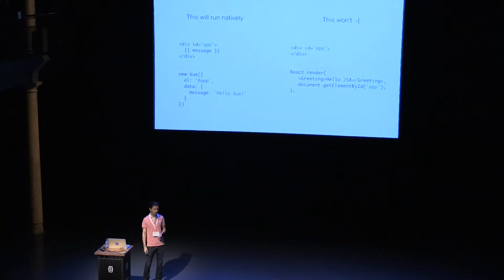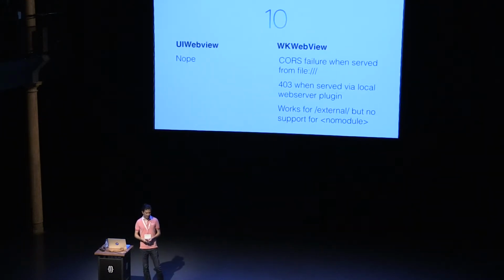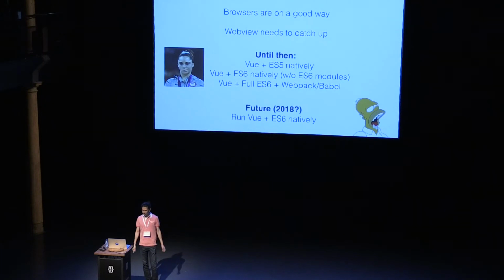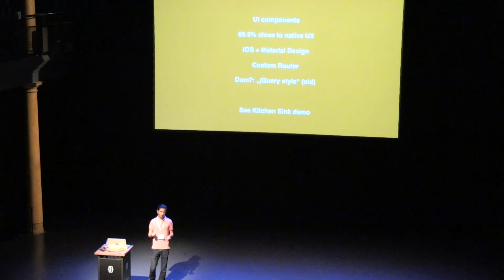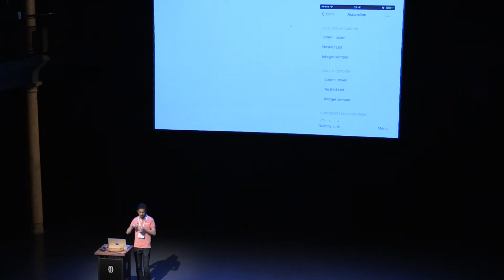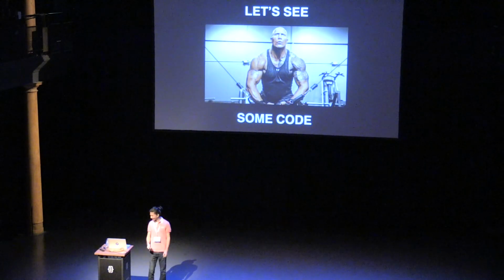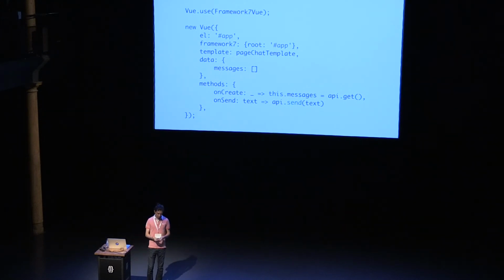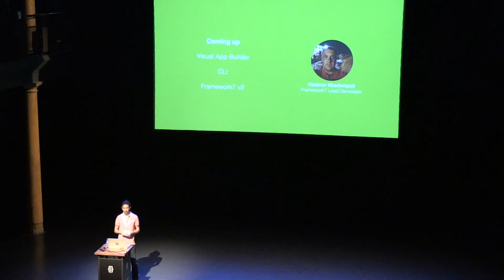Timo Ernst: Building PhoneGap apps with Vue.js and Framework7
Vue.js has gained a lot of popularity in the past few years. Since January this year it is finally possible to create native-looking apps with the power of Vue.js, PhoneGap and Framework7. This talk will give a brief introduction to these new libraries as well as demonstrate how developers can get most out of them, including live demos and code examples.